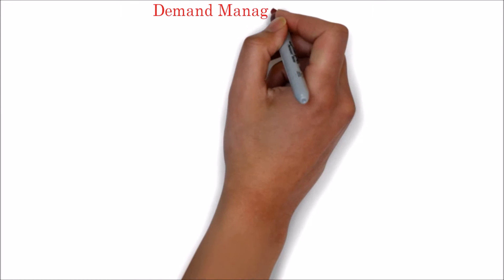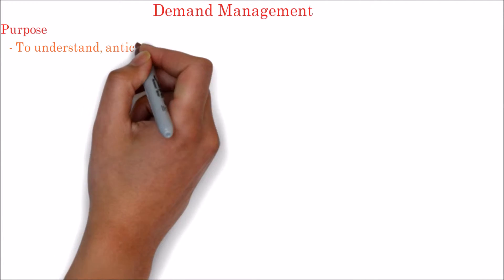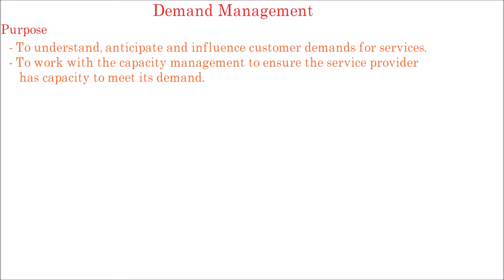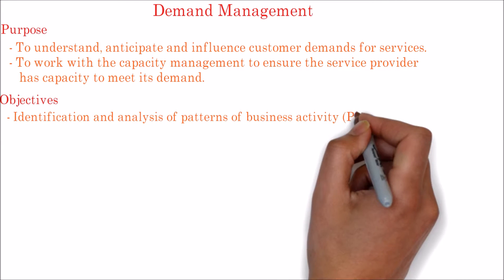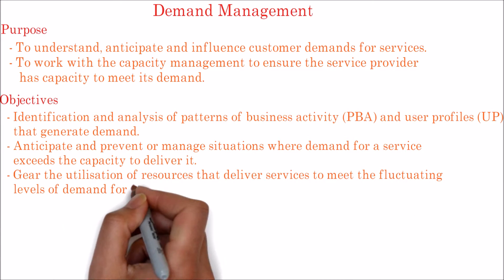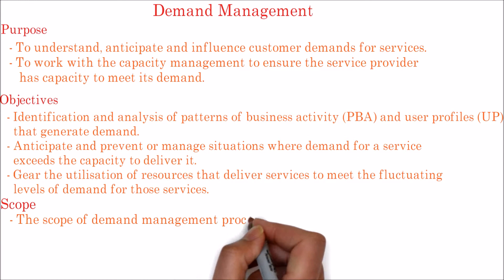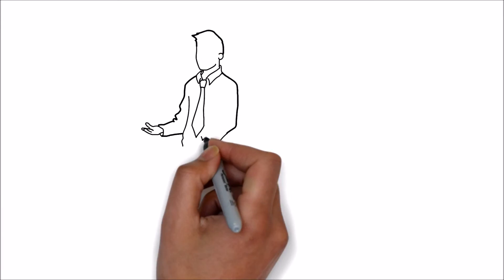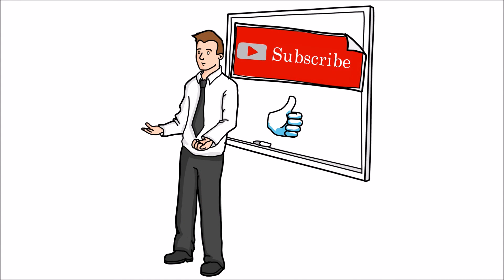10. ITIL | Demand Management purpose,scope,objectives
This ITIL core foundation video explains about the scope,purpose and objectives of demand management process which is part of service strategy.
Purpose of Demand Management
To understand, anticipate and influence customer demands for services.
To work with the capacity management to ensure the service provider has capacity to meet its demand.
Objectives of Demand Management
Identification and analysis of patterns of business activity  and user profiles that generate demand.
Anticipate and prevent or manage situations where demand for a service exceeds the capacity to deliver it.
Gear the utilisation of resources that deliver services to meet the fluctuating levels of demand for those services.
Scope of Demand Management
The scope of demand management process is to identify and analyse the patterns of business activity that initiate demand for services.
To identify and analyse how different types of users influence the demand for services.